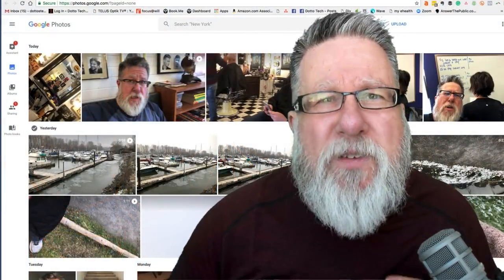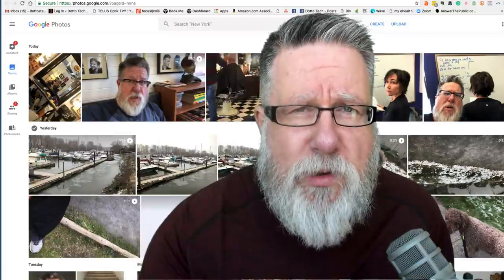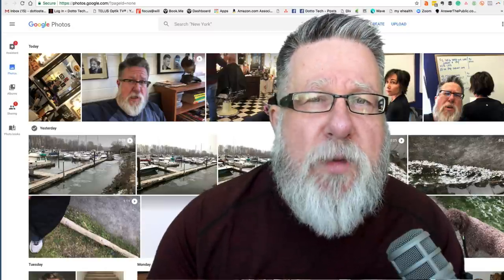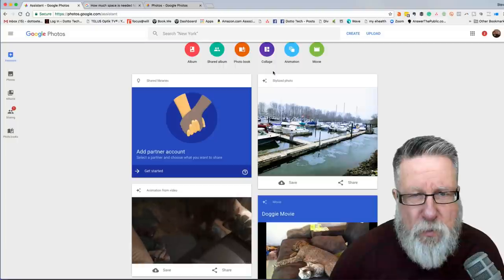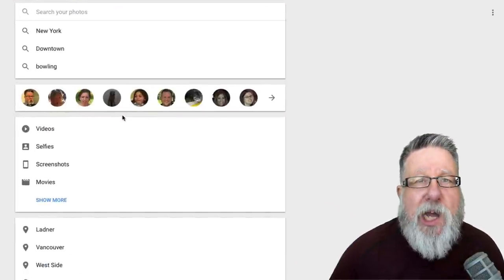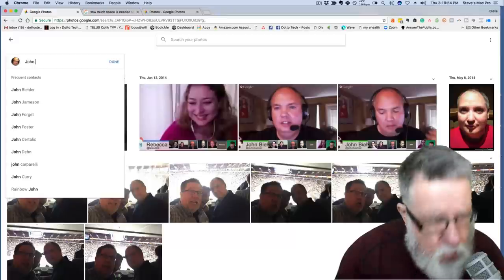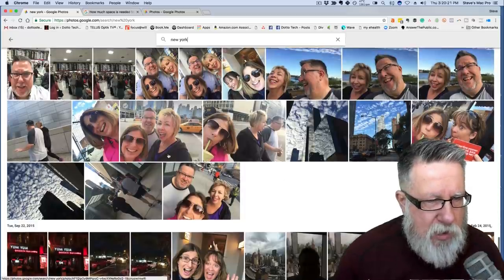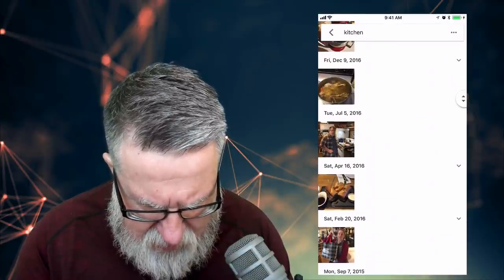Google Photos: Your one-stop tutorial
Google Photos-- the easy way to keep your photos safe, organized and easy to find. Learn how you can use Google Photos to manage your pics and keep your precious memories safe.

In this video:

1:38 Google Photo Overview
4:58 Google Photos Demo